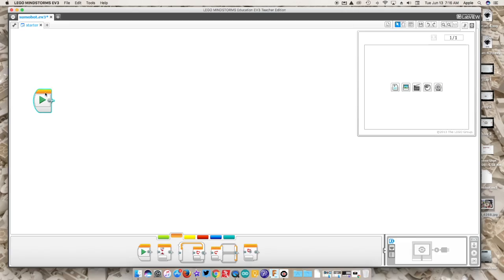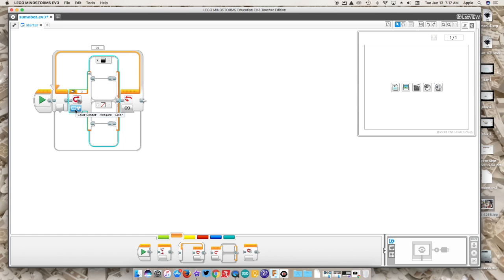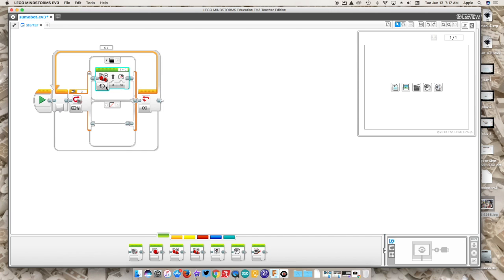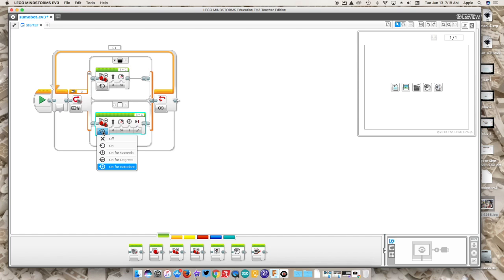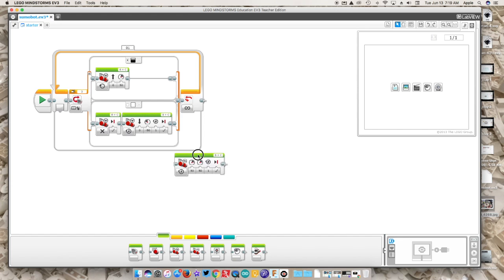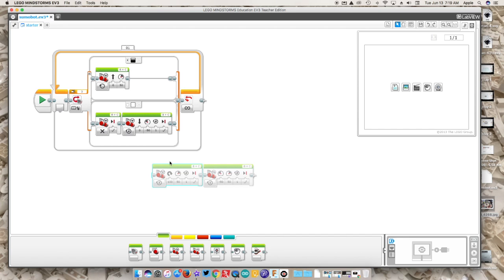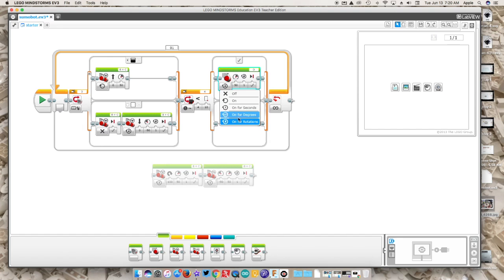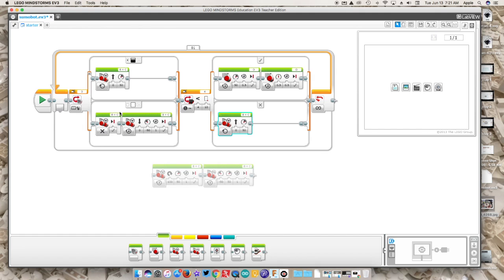LEGO EV3 Sumobot Coding Tutorial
This is a starter tutorial to help students figure out how to code their sumobot